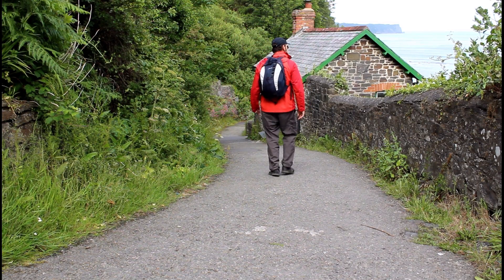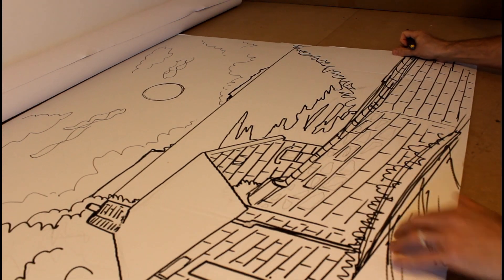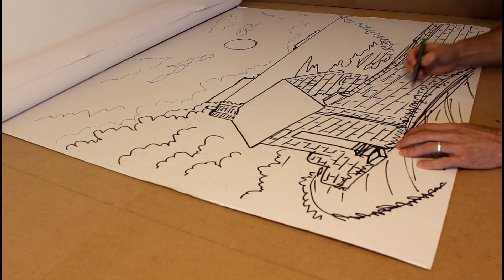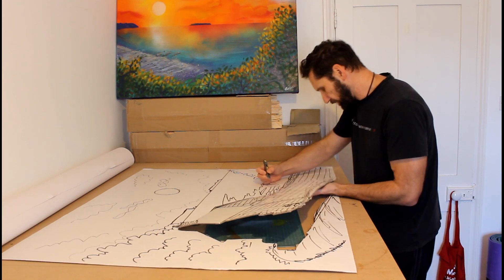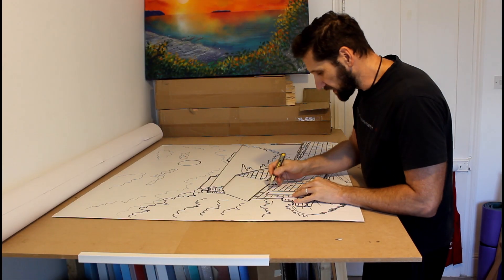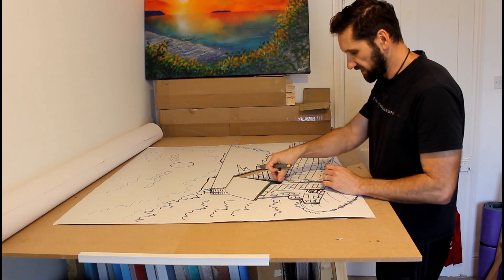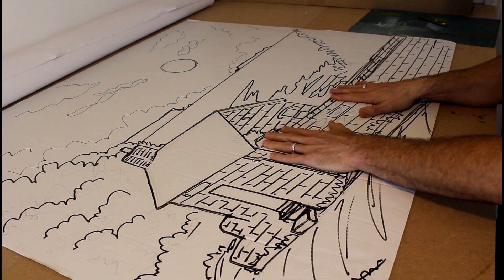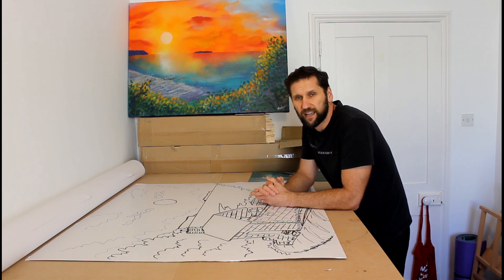Stenciling for my new art work...Lewis Art Vlog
Robin prepares his stencil ready for a new artwork.
These videos are part of Robin's studio practise where he shows his processes and talks about art and ideas.

 Why not take a look at the LewisArt website for all available artwork.